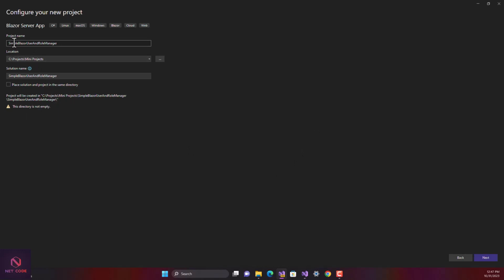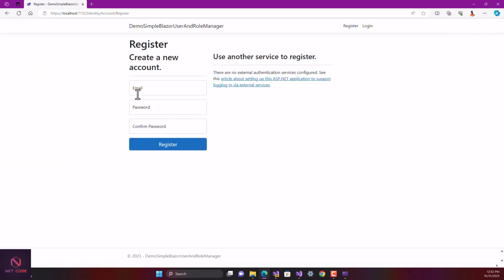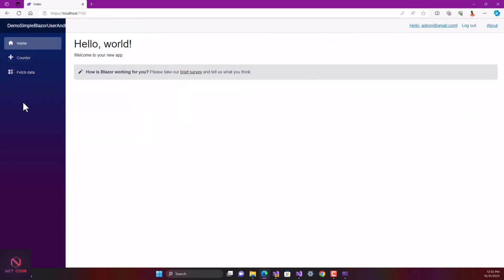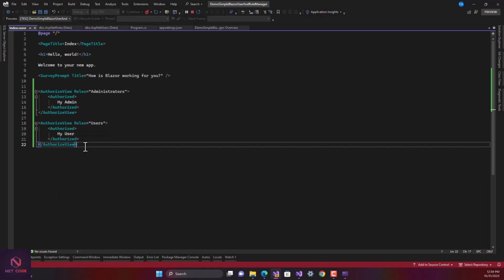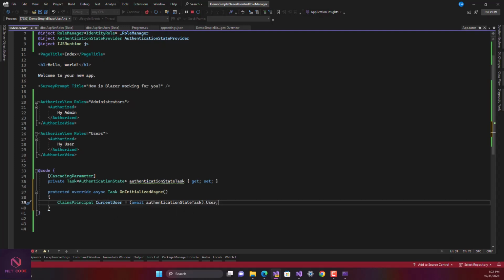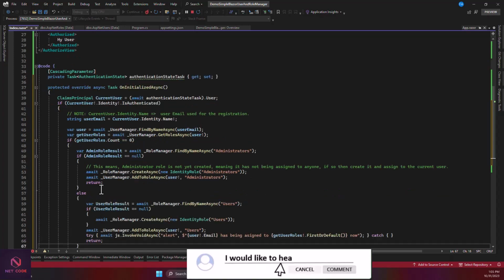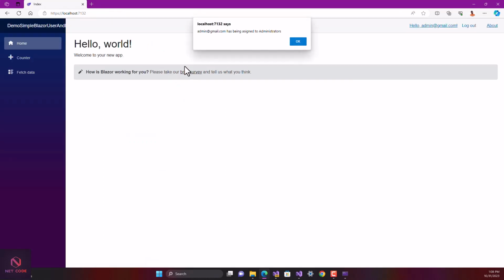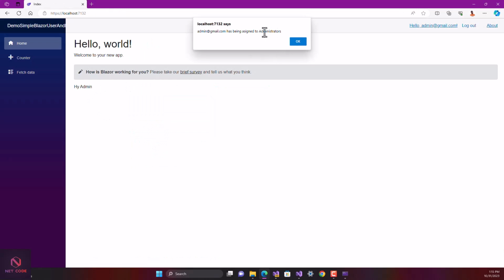Elevate Security: .NET Blazor Server - Assign Role Post-Authentication! 🚀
Hello friends, welcome, in this video, I will talk about how Elevate Security: .NET Blazor Server - Assign Role Post-Authentication! 🚀